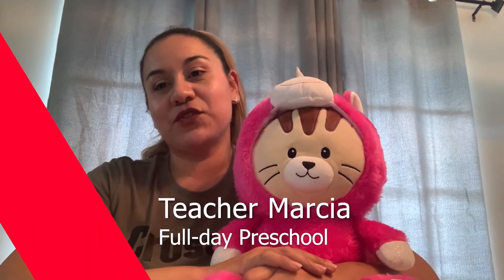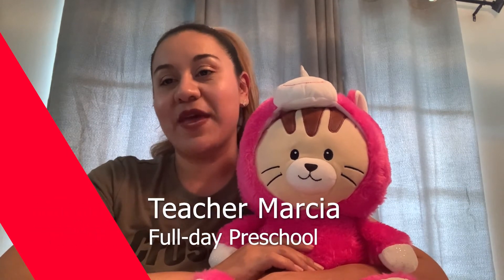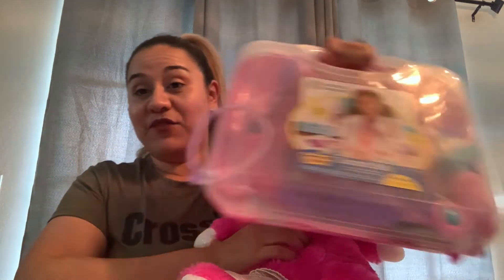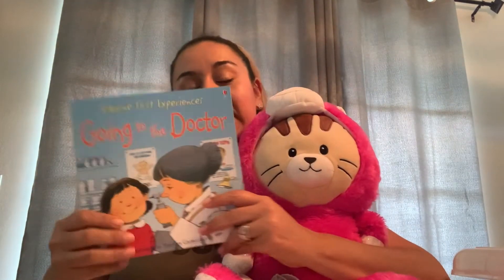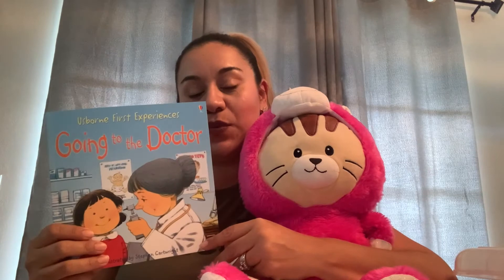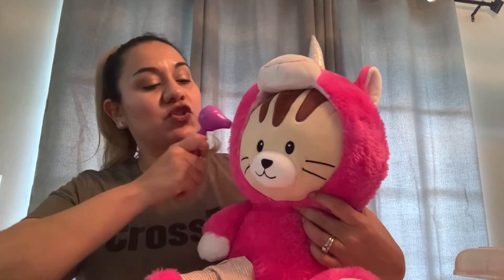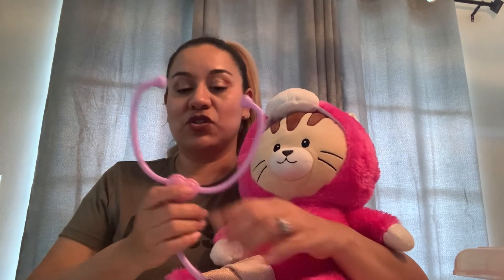Home Activity with Teacher Marcia, Focus: Dramatic Play- Going to the Doctor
Home Activity with EDL 21
Teacher Marcia
Focus: Dramatic Play- Going to the Doctor